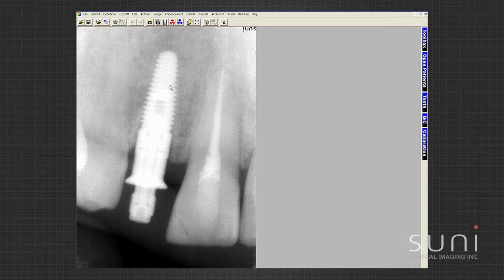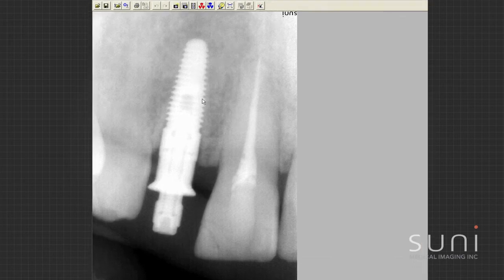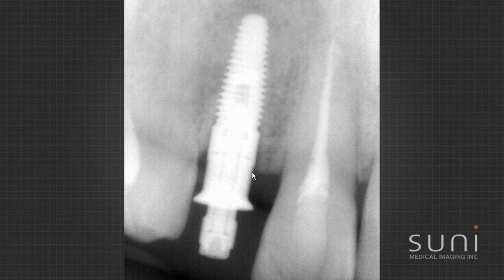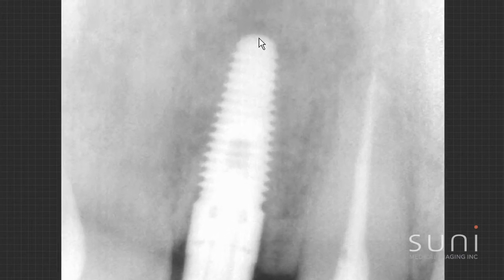Intraoral Case Studies Imaged with Suni Sensors: Chapter 2